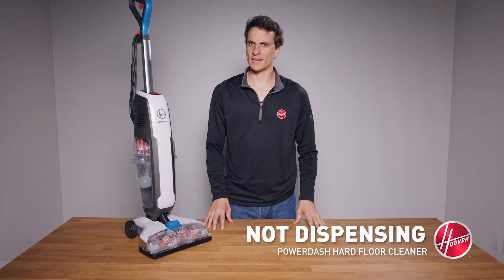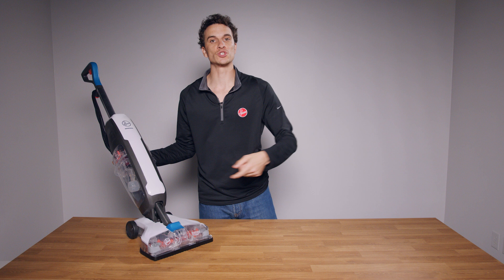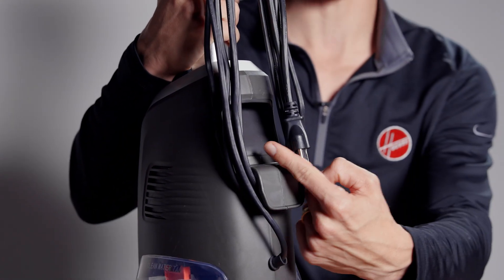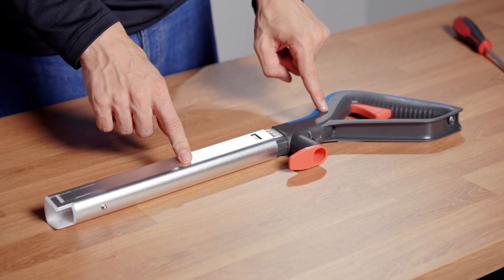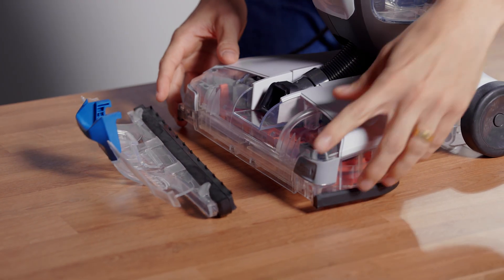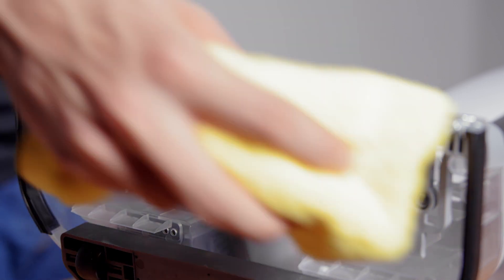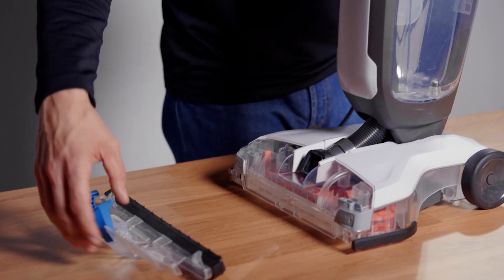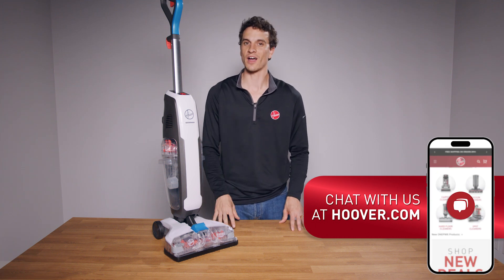PowerDash Hard Floor - Troubleshooting Dispensing Issues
This video shows how to fix Dispensing issues on your PowerDash Hard Floor

If you would like to check this information more in depth, check our knowledge library

This video works for all of the following models:
FH41000, FH41010